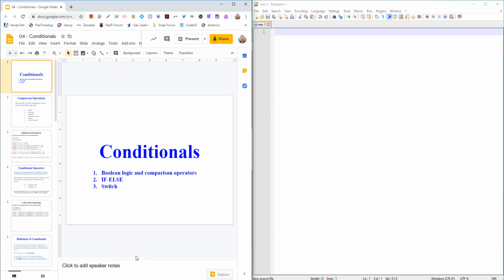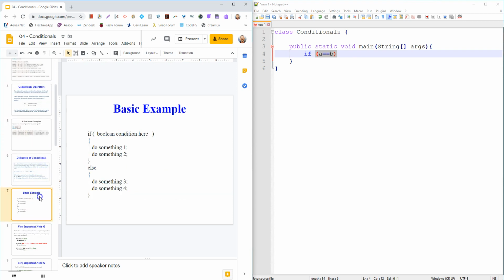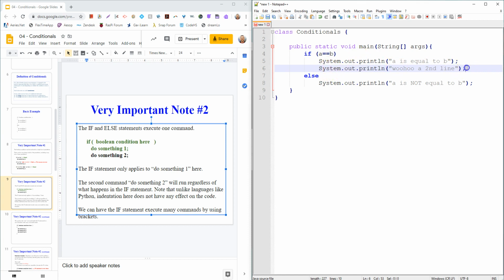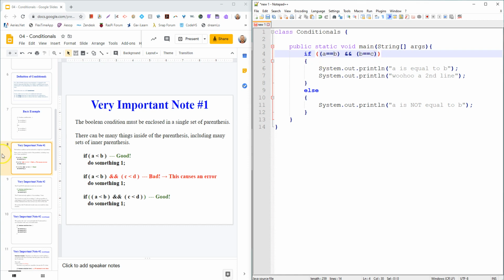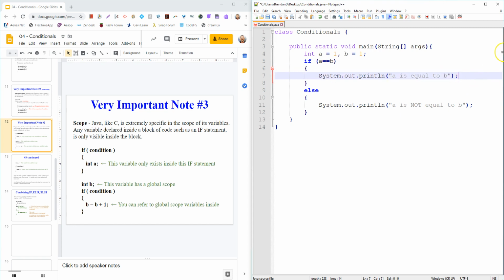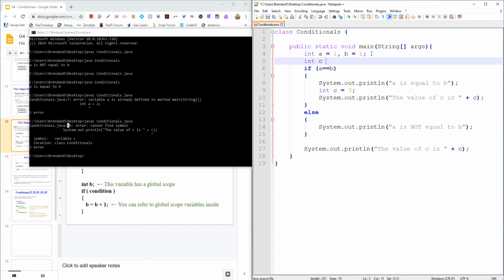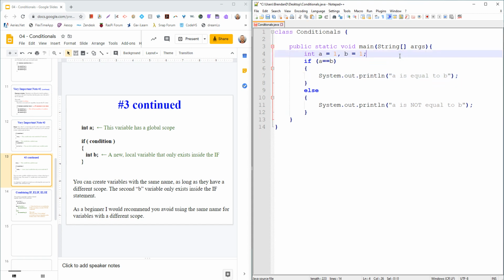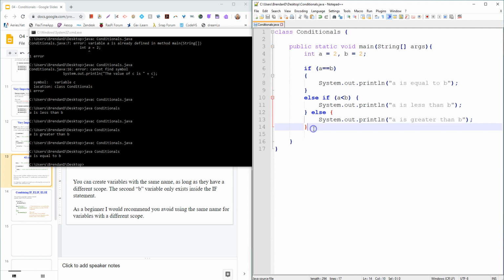Java 05 - Conditionals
This video walks through the basics of using IF ELSE conditionals in Java. Main topics are boolean logical operators, IF ELSE conditional statements and scope